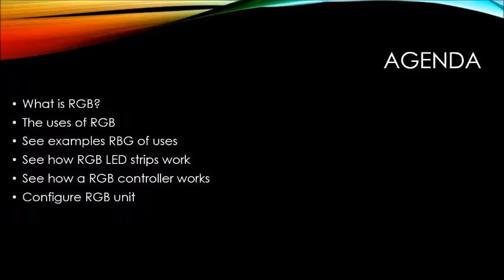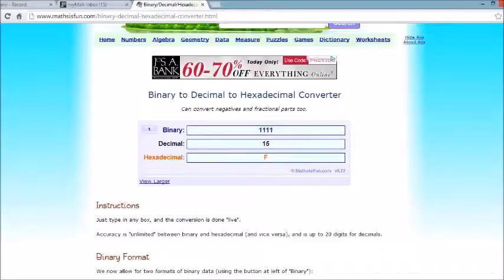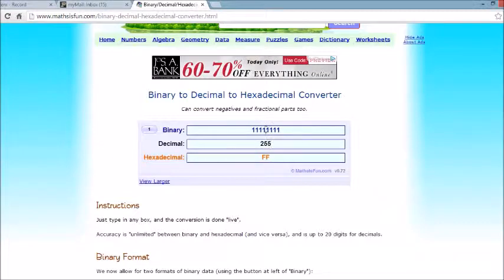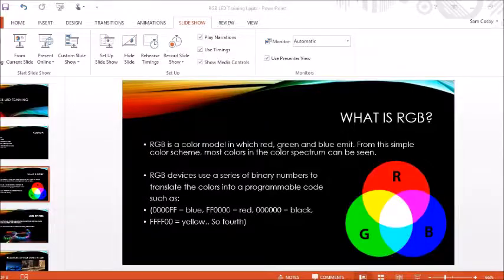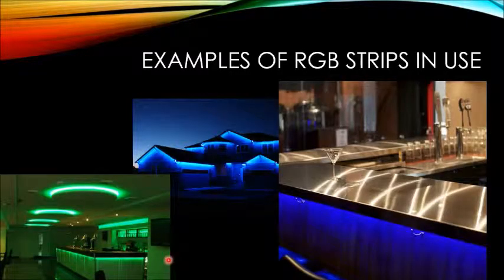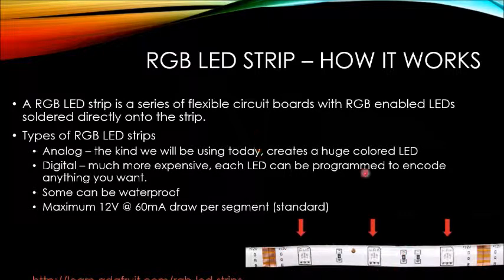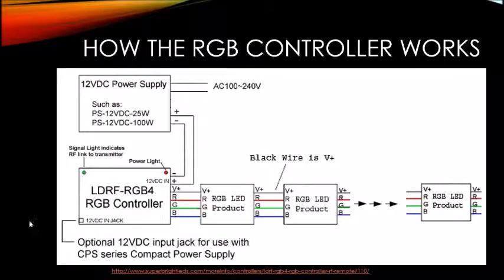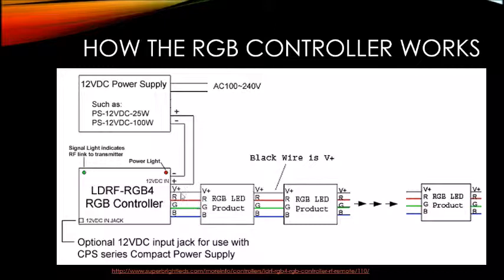RGB training video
COM 315 online training video of RGB, by Sam Cosby